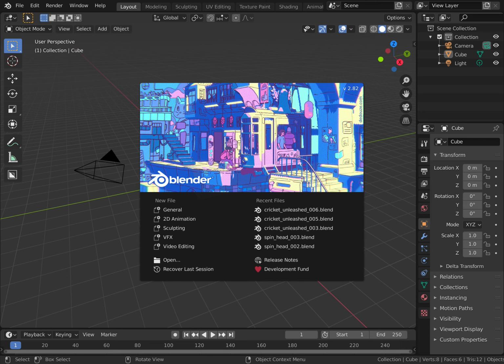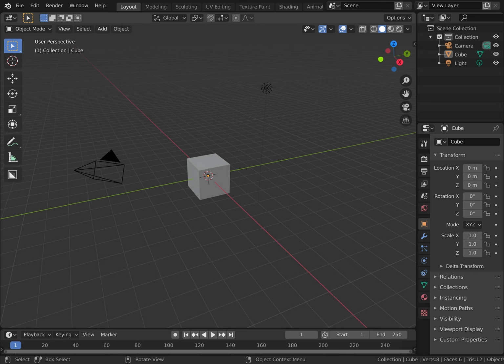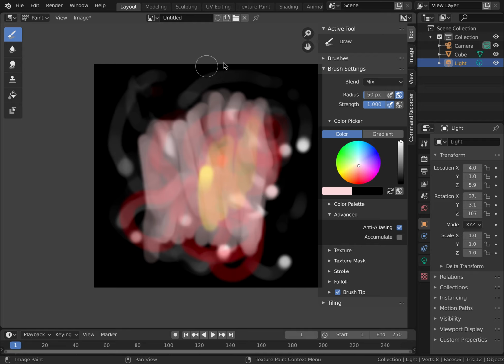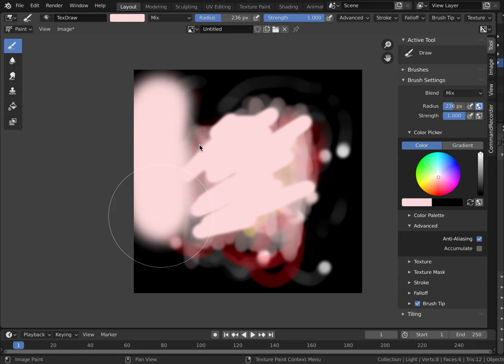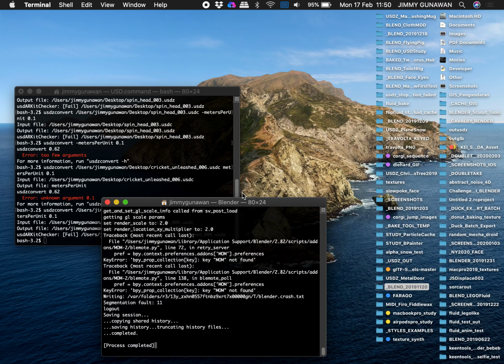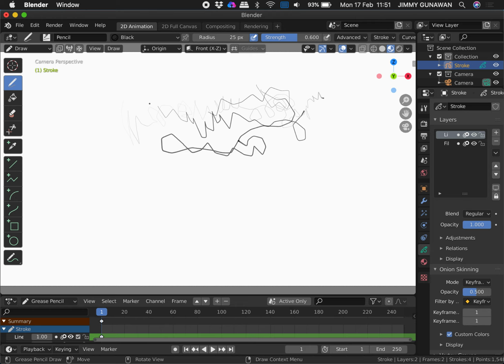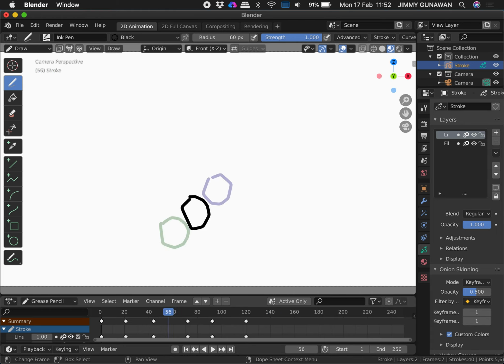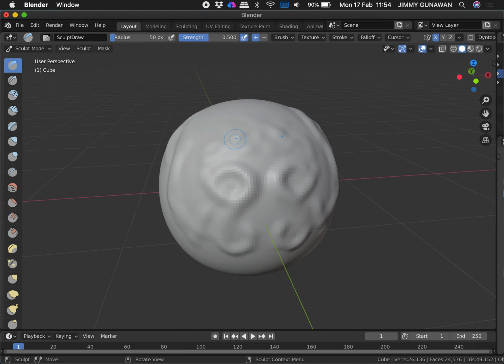BS SketchBook ZERO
Just an idea for new BS series. Involving Blender 3D, iPad Pro and Pencil (or any other type of stylus).

This can work if you have MacOS Catalina and system that can do Sidecar. I believe the experience can be smoother if you have a MacPro.

Anyways, the whole idea is to do SKETCH / PAINT / SCULPT activity in Blender. Whether it is 2D Painting, 2D Grease Pencil sketch or animation or 3D Sculpting.

I would pick a topic and then start doing sketching in Blender.